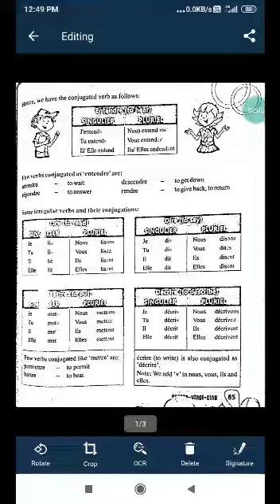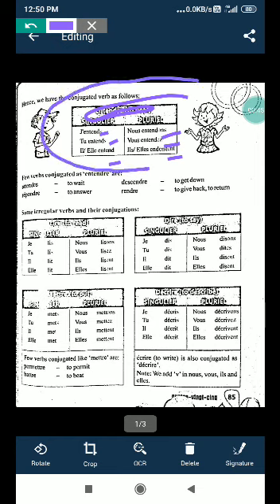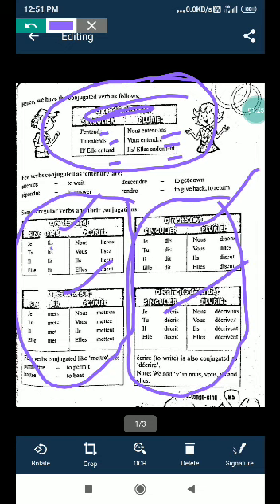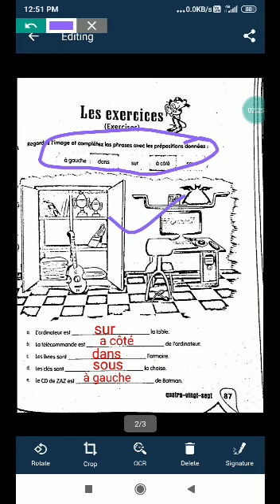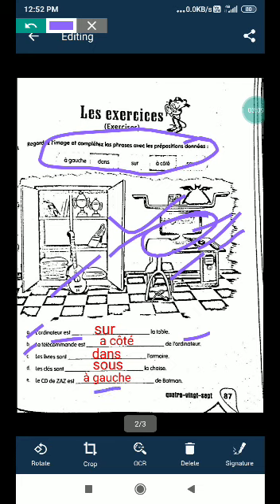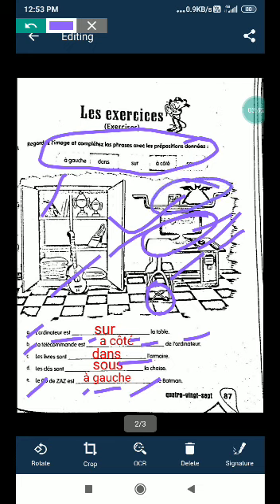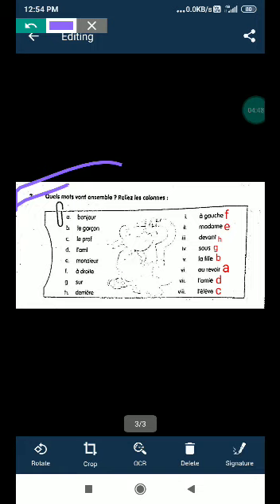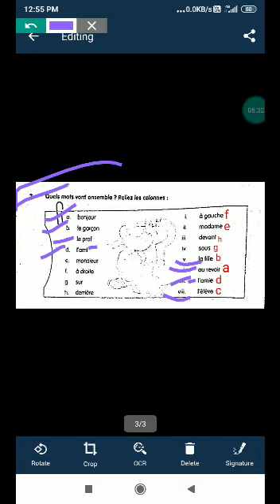French grade 6th